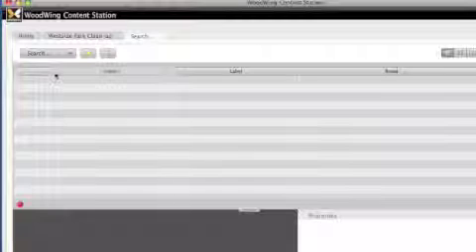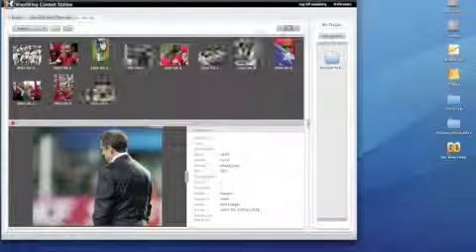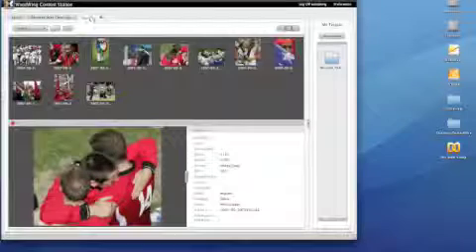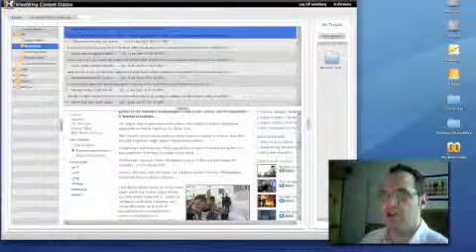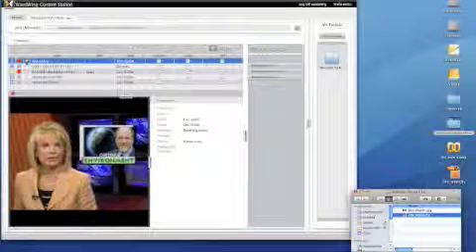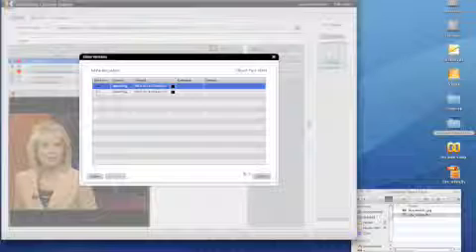Enterprise 6 Creating, Editing and Searching, 1 of 2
Het aanmaken, wijzigen en zoeken van redactionele content met Woodwing Content Station. Kijk voor meer informatie op